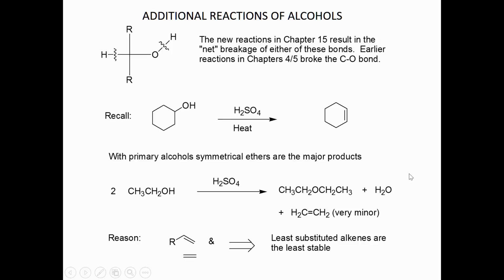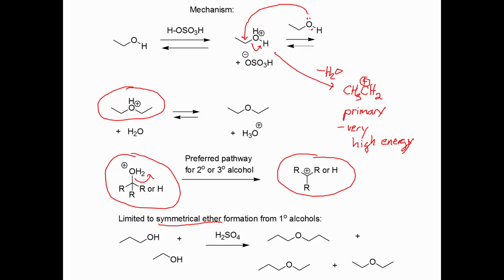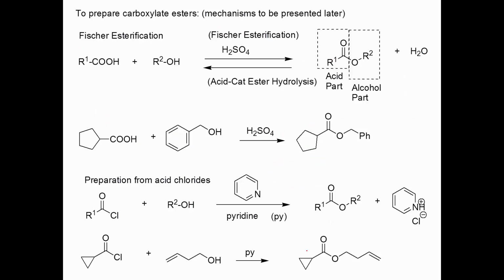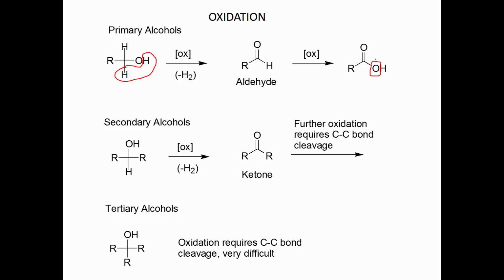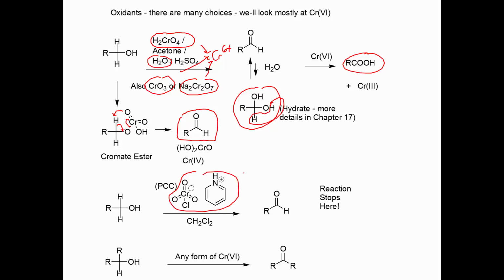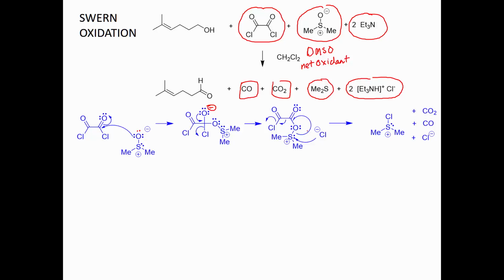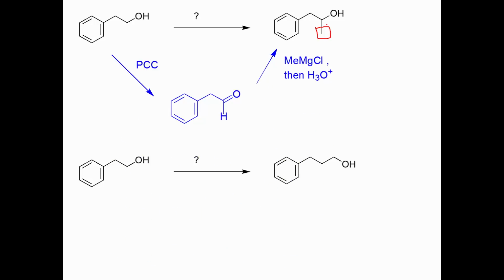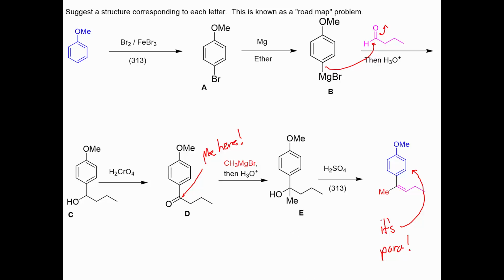Alcohols II Reactions Ch 15 Part 2